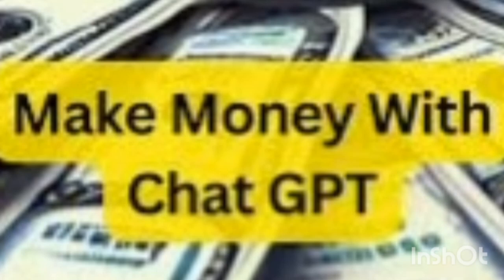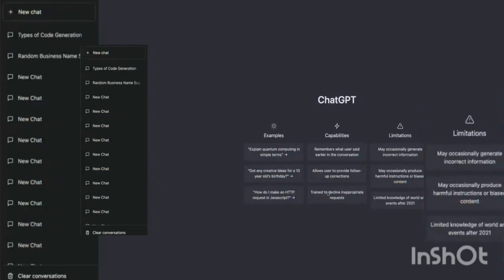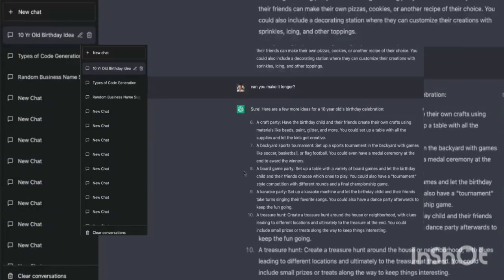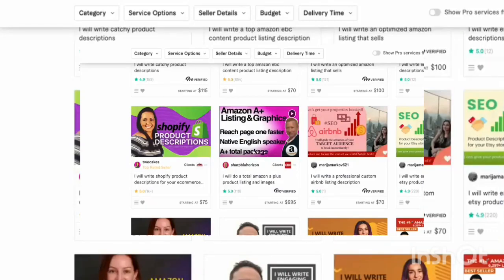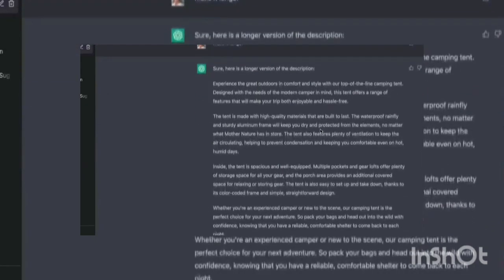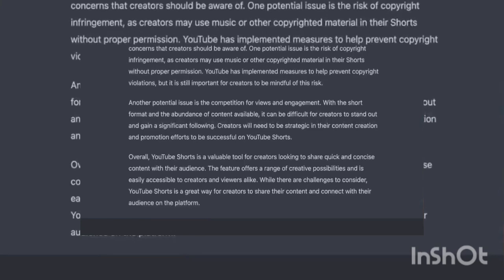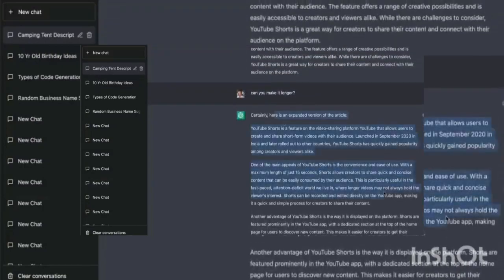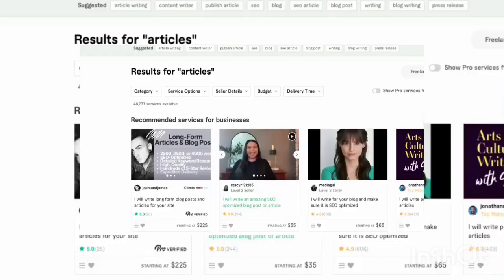How To Make Money With ChatGPT Ai 2023 🔥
🔥Blog (lots of free useful tools)

 🔥Description
Get ready to learn the latest and greatest on how to make money using ChatGPT 2023! ChatGPT is an AI language model that offers endless opportunities to boost your income and work smarter. In this video, we'll show you the step-by-step process on how to leverage the power of ChatGPT to earn a passive income stream in 2023. Whether you're a beginner or a seasoned pro, you won't want to miss out on this valuable information.